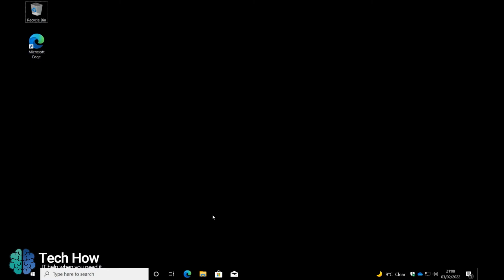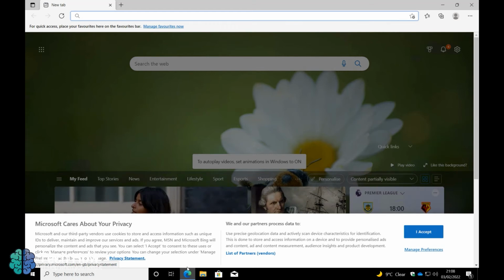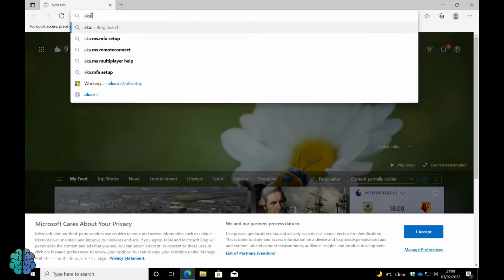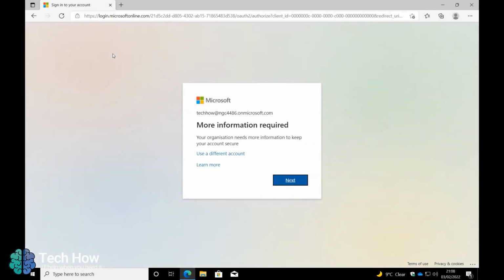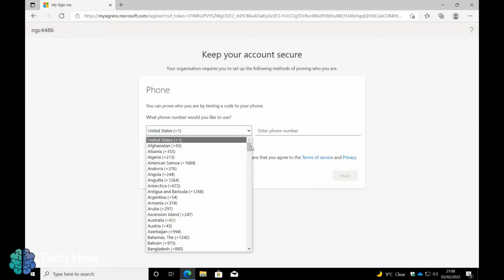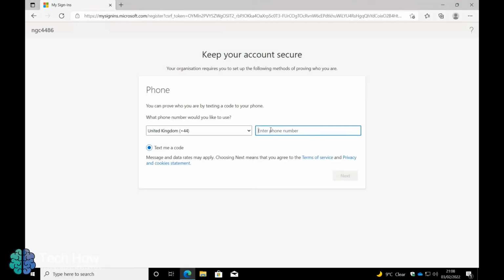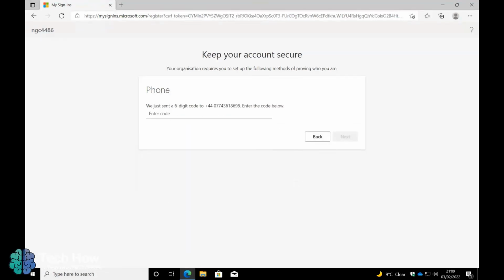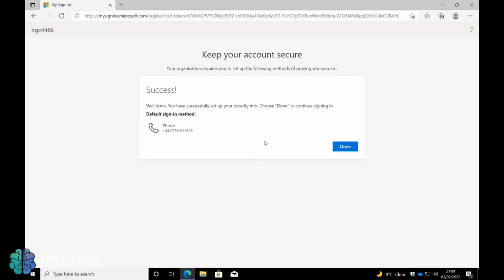Microsoft Office 365: Setting Up MFA (Tech How: IT Support Videos)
In this video, Callum from The HBP Group explains how to set up Multi-Factor Authentication (MFA) in Microsoft Office 365.